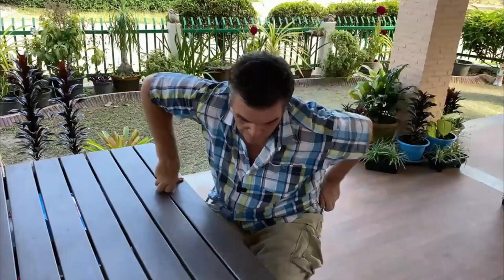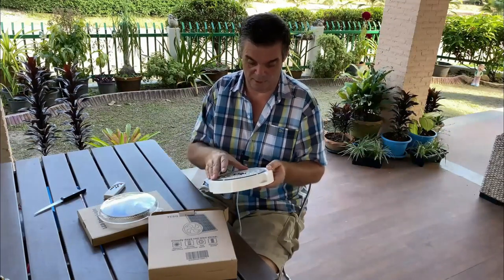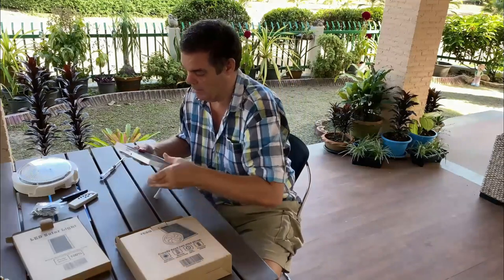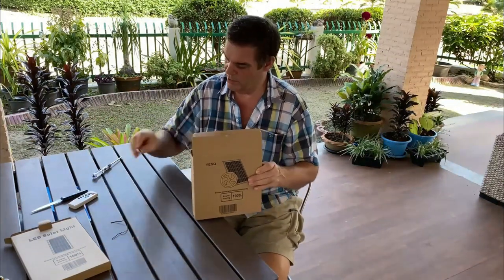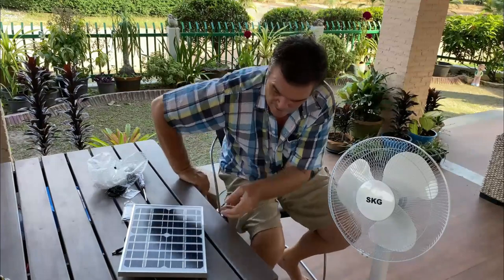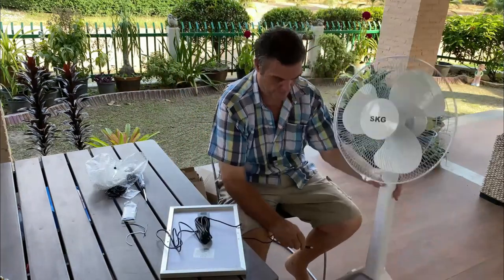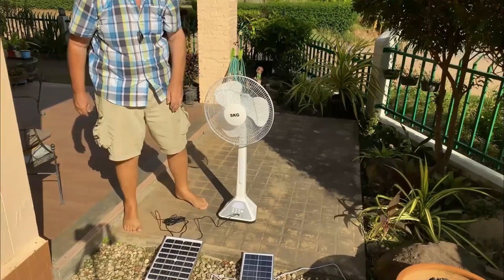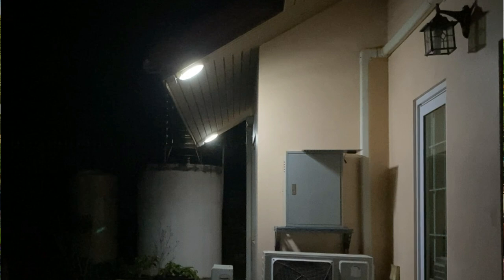Solar lights going green in Thailand solar power in Thailand check it out!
Solar Lights Going green in Thailand, you can check out: Retired and Living the dream

The video is all about Solar Lights Going green in Thailand
-Solar power in Thailand is it worth it
-Solar power Thailand using cheap solar lights
-Living with solar power

Youtube is the best place to visit when searching for videos about Solar Lights Going green in Thailand.
Solar Lights Going green in Thailand is clearly something that interests you and quite a lot of people so I made this video .
This Yt channel has various other similar videos concerning solar power in Thailand, solar power Thailand and living with solar power
Please check them out :
Now that you have actually watched our YT video about Solar Lights Going green in Thailand has it helped?
Please 'like' the YouTube vid to help other individuals searching for solar power in Thailand or solar power Thailand :)